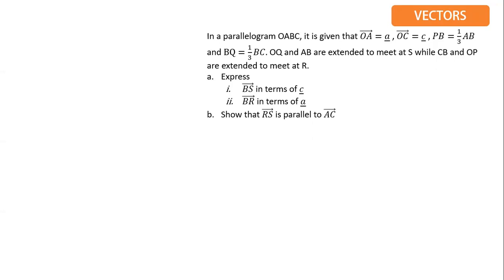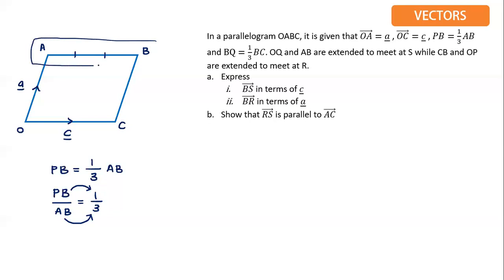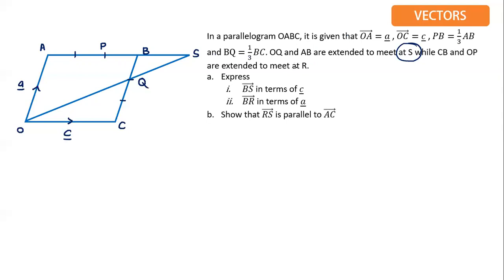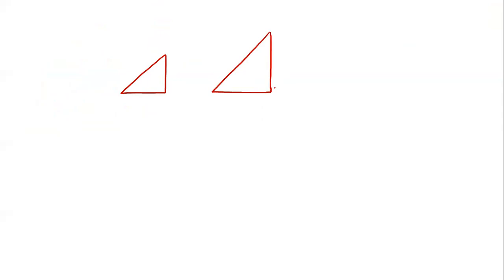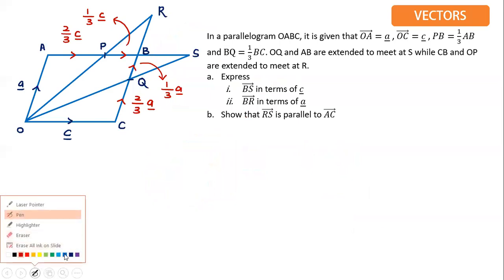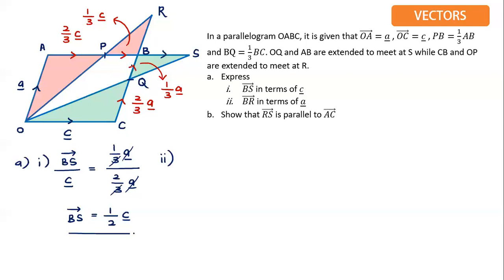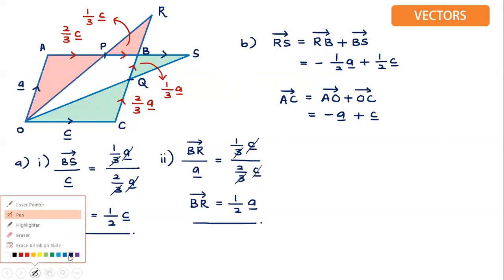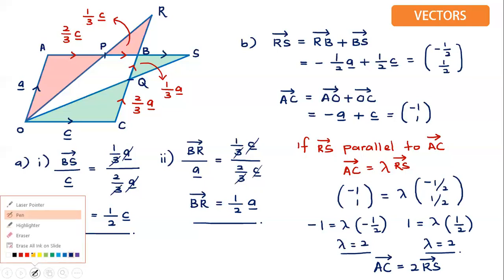Vectors question (Without diagram)